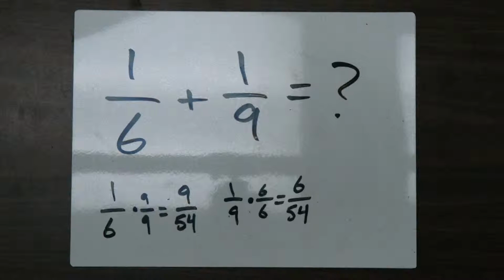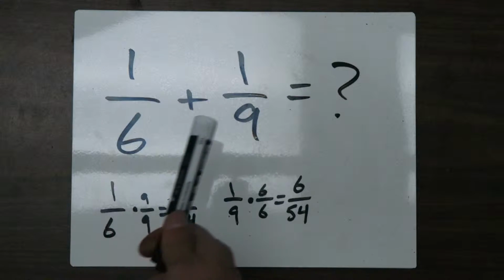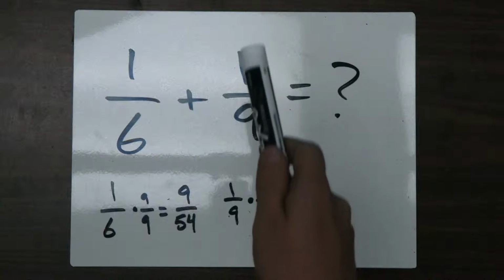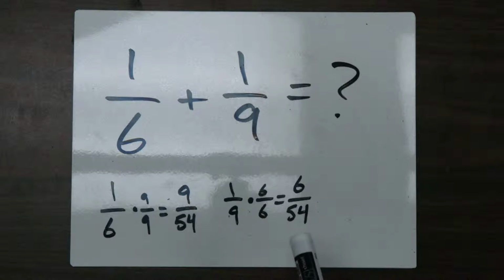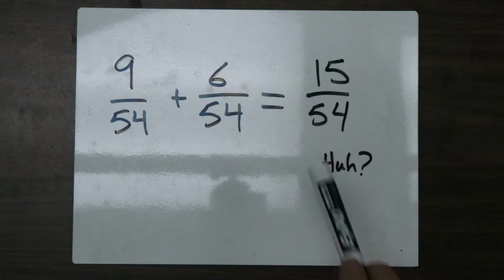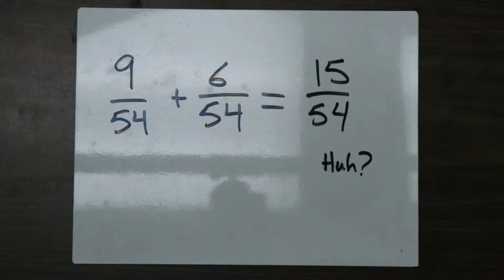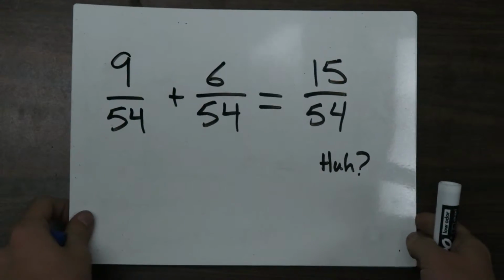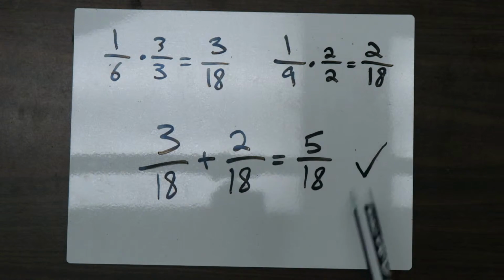M2 - The Least Common Multiple